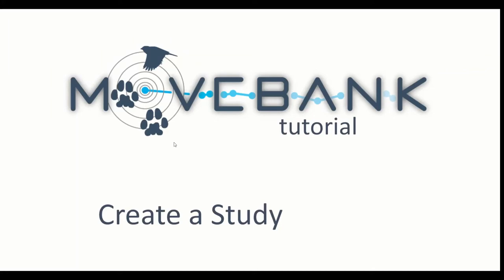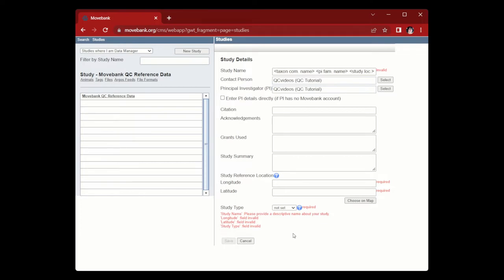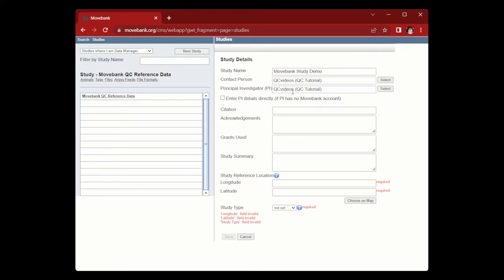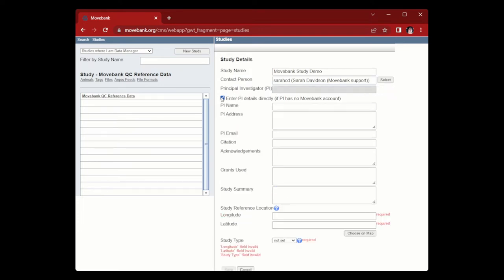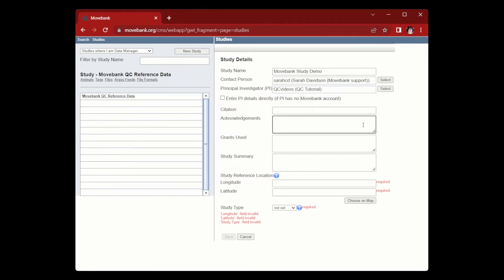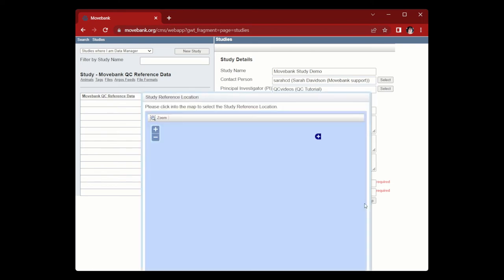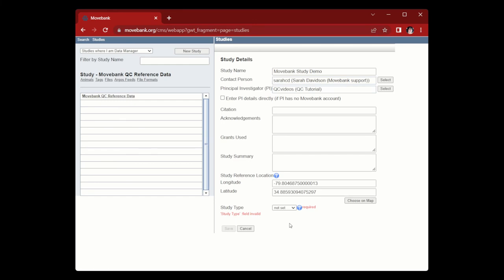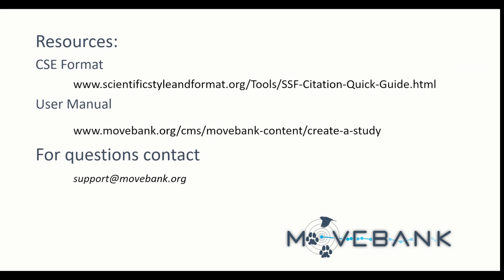Tutorial: Create a Study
Movebank Quality Control Tip: Filling out your study details helps make your study more discoverable and comprehensible.

00:00 Introduction
00:08 Log in
00:30 Create Study
00:40 Study Details
05:41 Permissions Settings
05:50 Resources